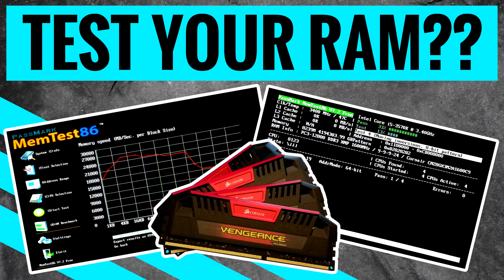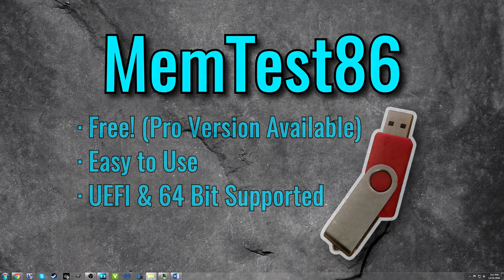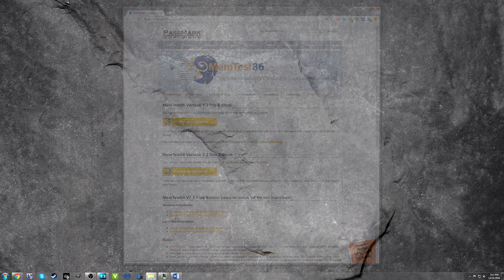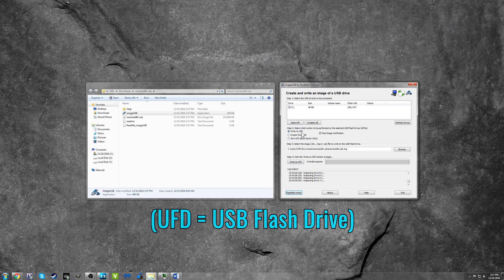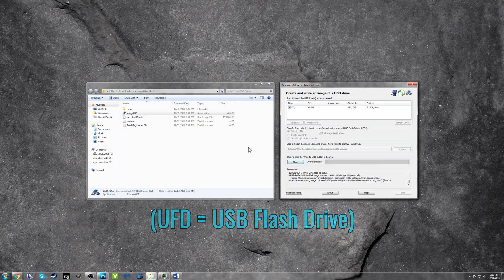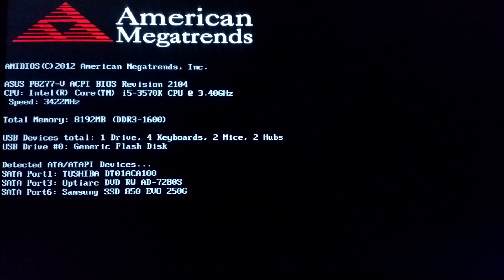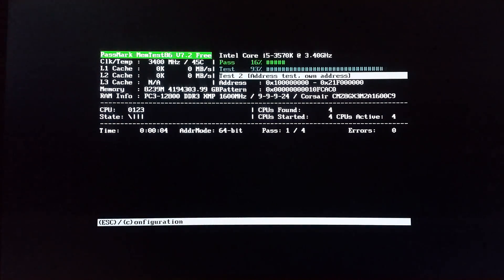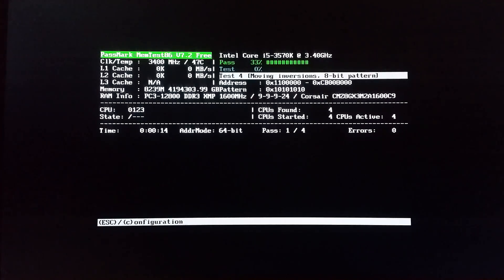Test RAM with MemTest86, now with UEFI support!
Here's how to test your RAM for errors with MemTest86, and how to make a bootable USB drive to do so.